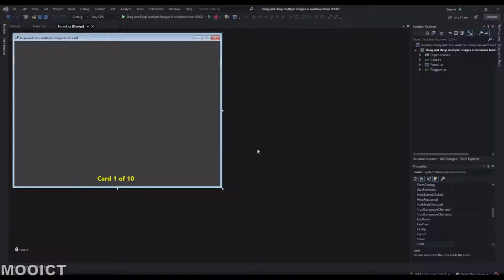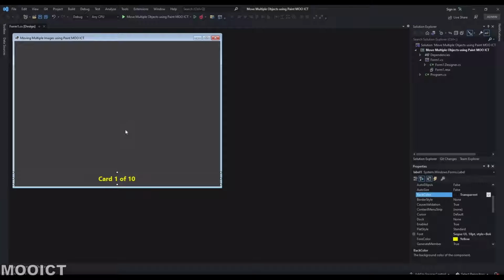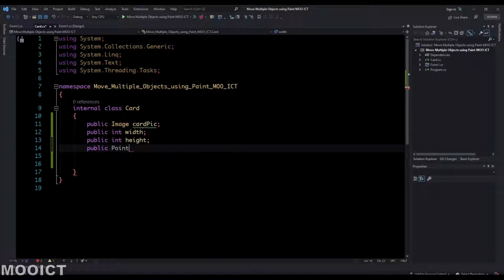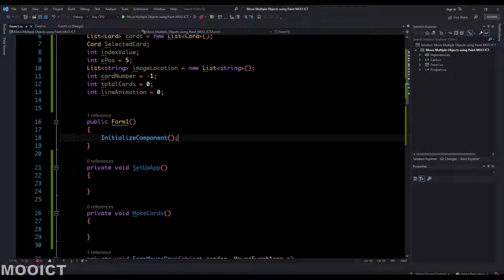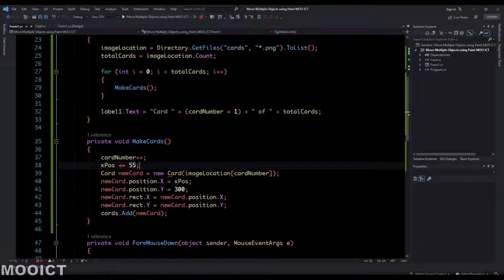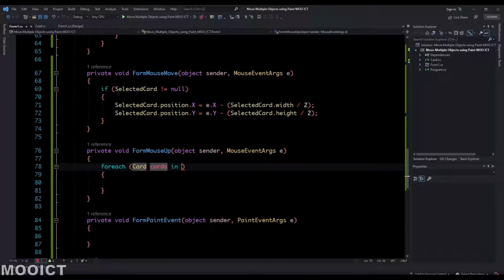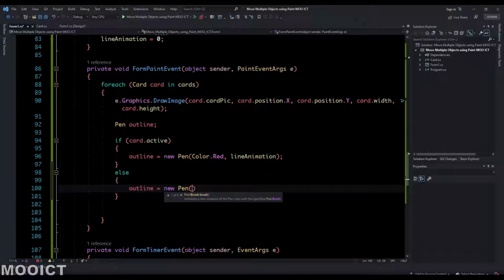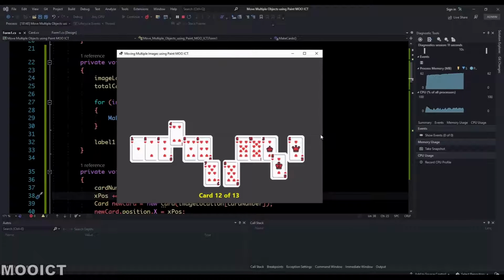C# OOP Project Drag And Drop Multiple Images in Windows Forms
In the previous tutorial we have explored how to drag and drop a single image inside of windows form. In this tutorial we will explore how to move multiple objects by first drawing them on the screen using the paint event, linking the rectangles and images together and finally registering their movements with the mouse events. This one will be a fun tutorial for you to follow because you can pretty much make this the bases of some card games perhaps where you can battle between other cards, make a table top game or even use this as a GUI example in windows form. We will be using OOP programming to make this application. So if you are after a simple example of how to use OOP in a C# Project then please check out the video below and it will be explained to you step by step. Make sure you download the images from the link below before starting on the tutorial.

Help MOO grow to a better channel.